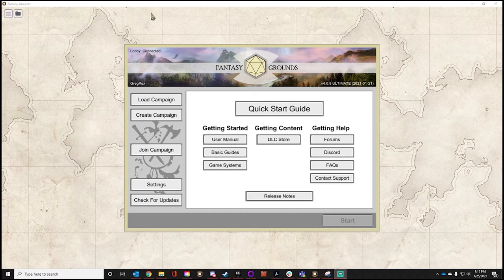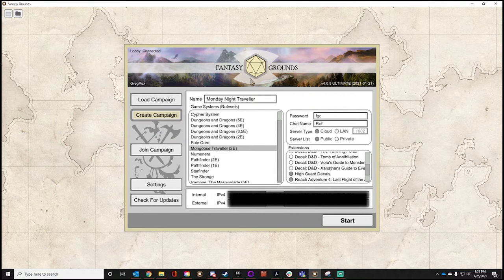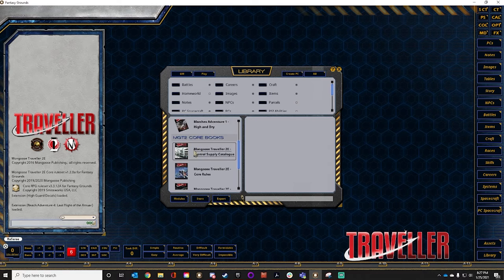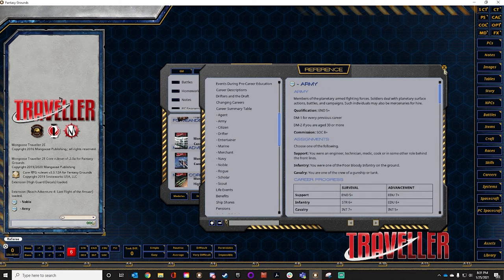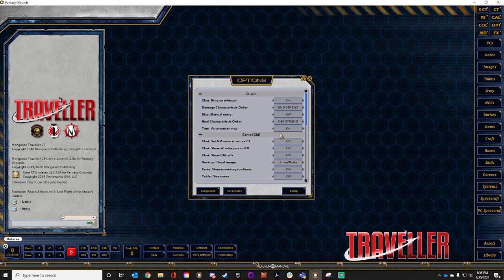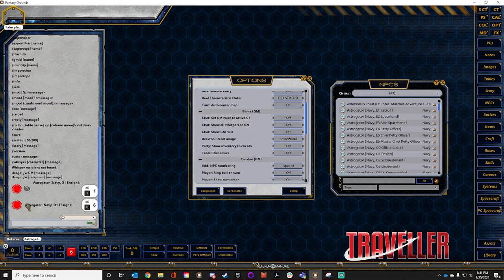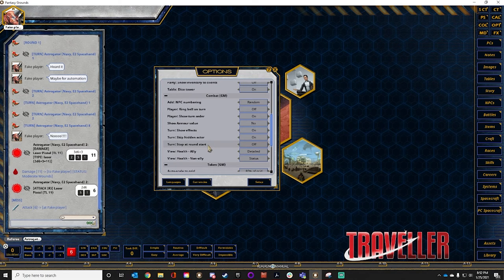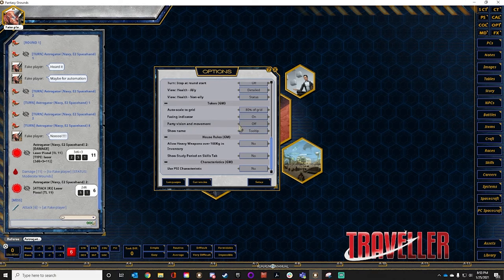FGC presents: Mongoose Traveller 2 FGU Referee 101 Class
This video is a Referee class held in Fantasy Grounds College  It was recorded in January 2021 and was hosted by G-Rex.

This was part of Traveller month at Fantasy Grounds College. Much of this video is  current at the time of recording. Fantasy Grounds Unity is changing rapidly as we post this video.

If you have questions about the Traveller ruleset, we invite you to join our Discord and post your questions in our traveller channel, and one of our Traveller experts will address your question.